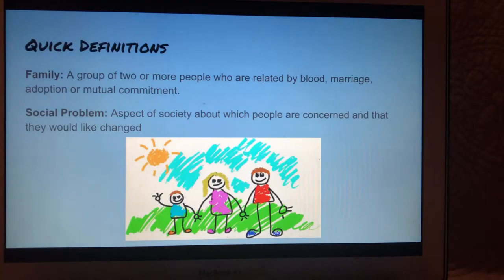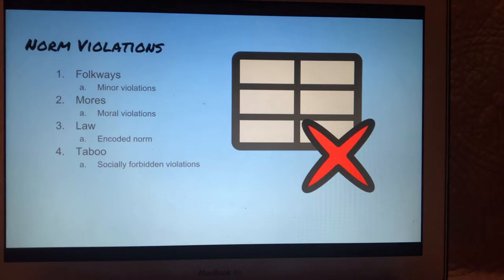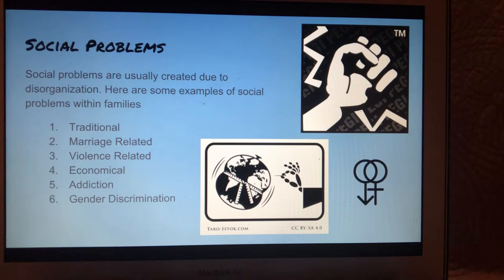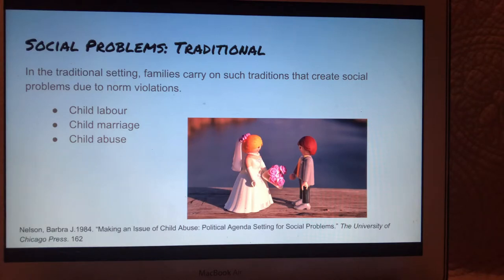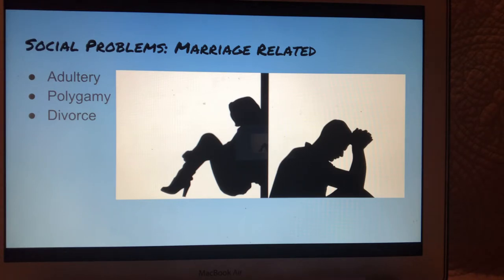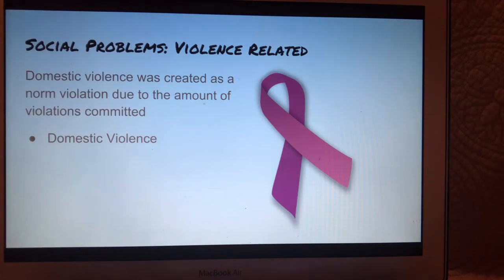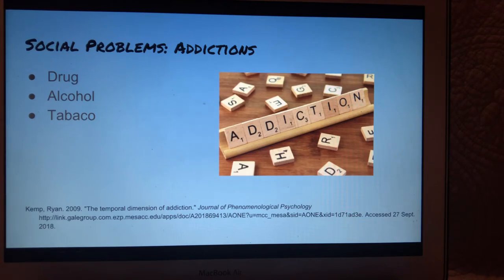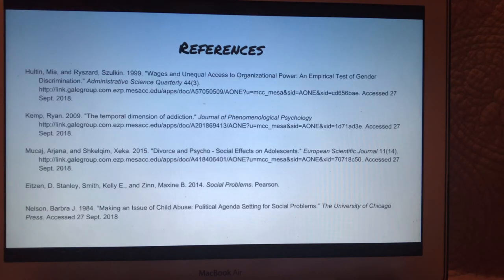Social Problems Within Families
Social Problems:
Ray Robertson online course